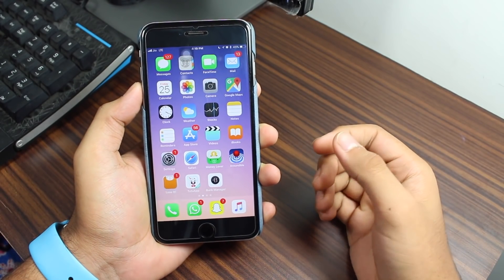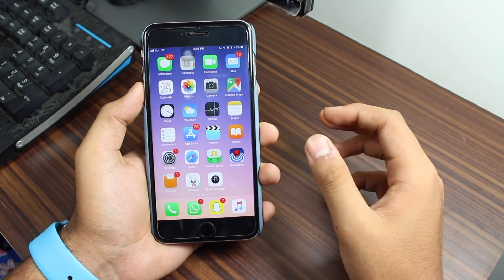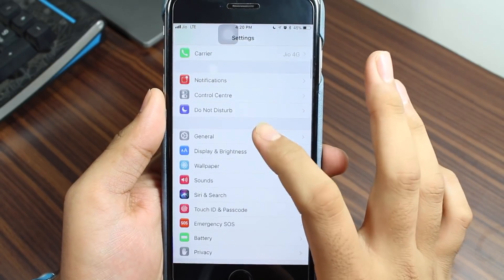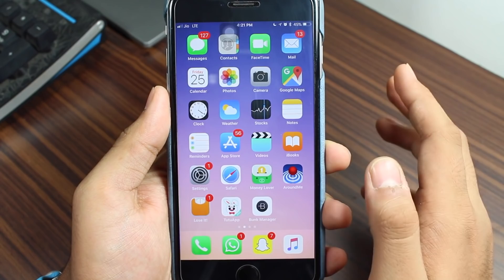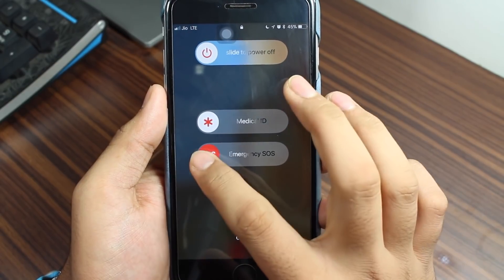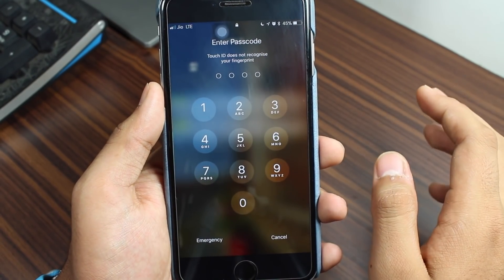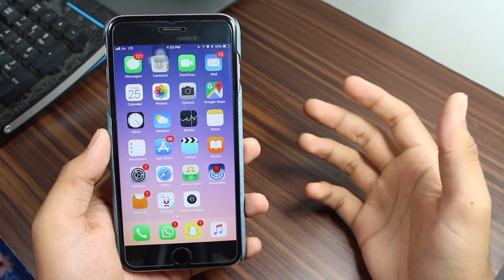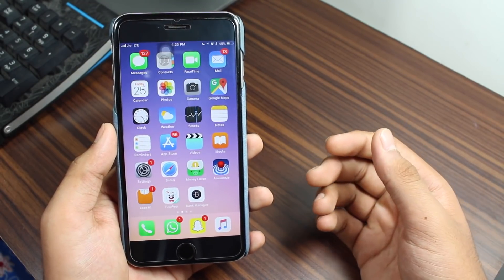Quickly Disable Touch ID on iPhone Running iOS 11 - How to?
A short video that can help you in your emergency situations so as to disable Touch ID, so that no one can force you to use your fingers to unlock your phone.